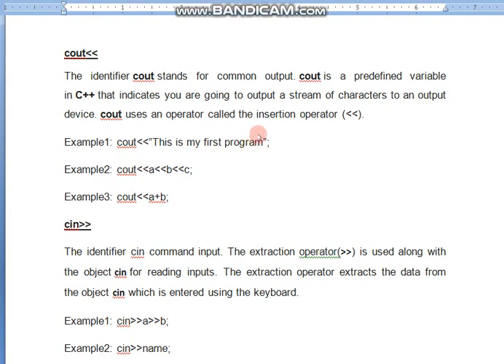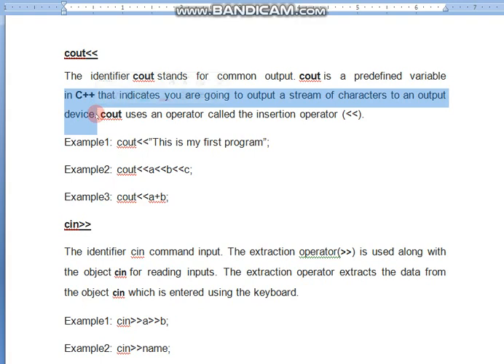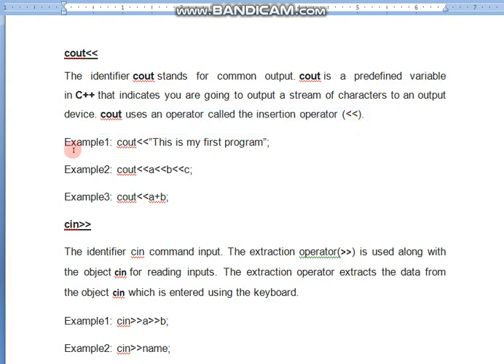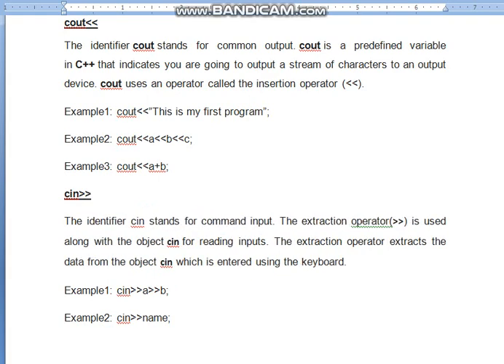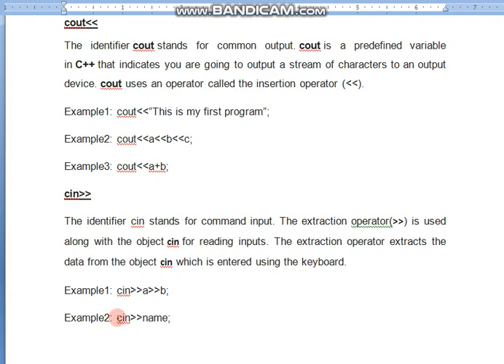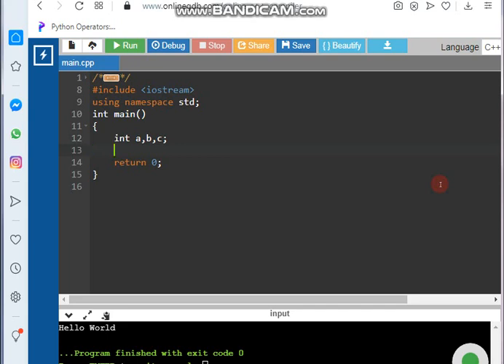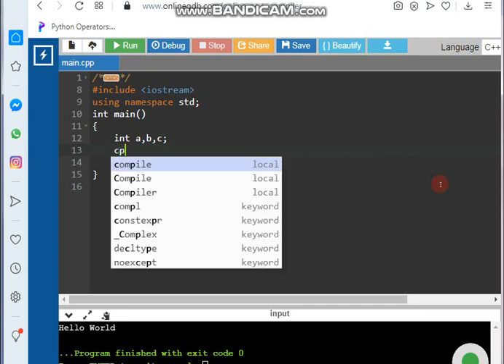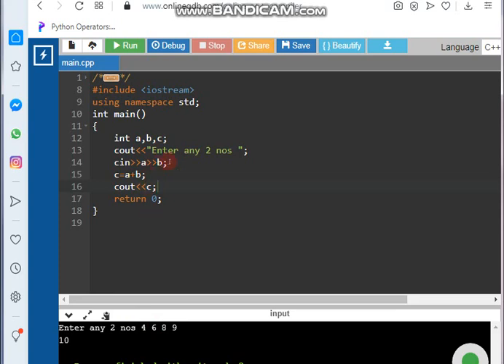Explanation of cout and cin object in C++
Explanation of cout and cin object/idetifier in C++ with example